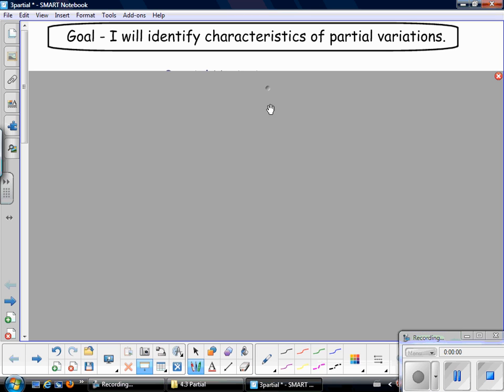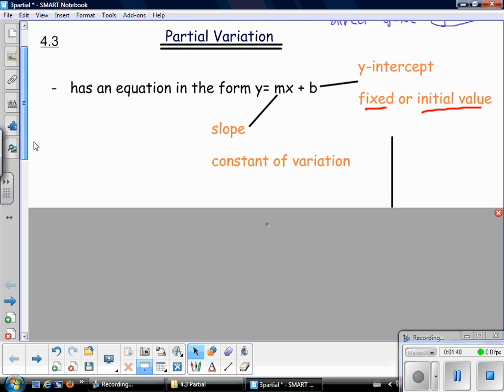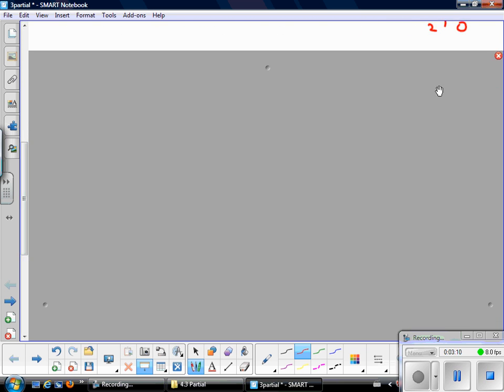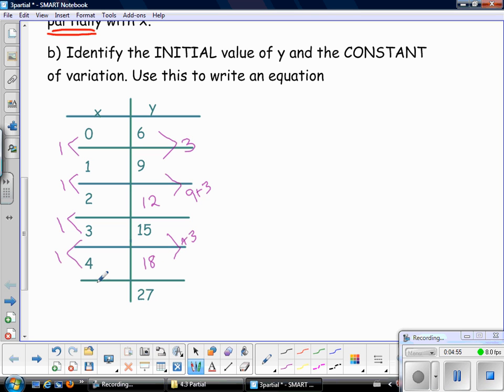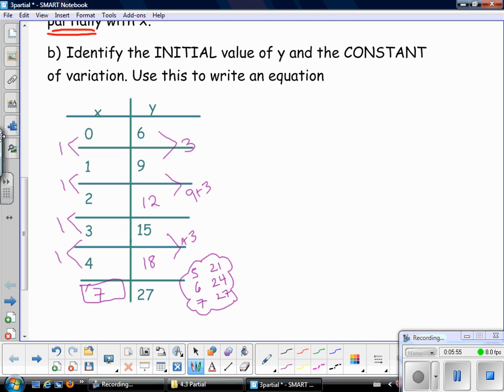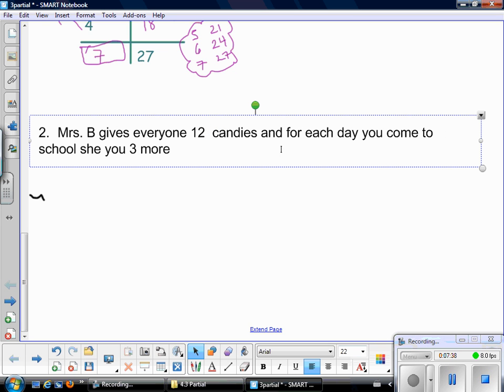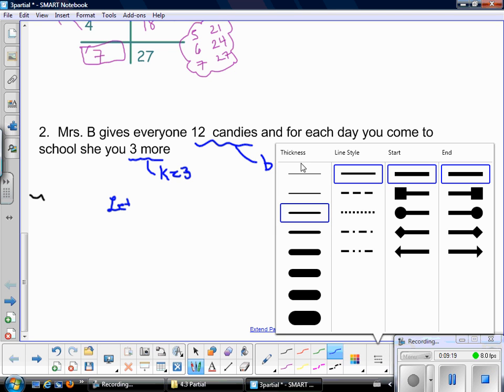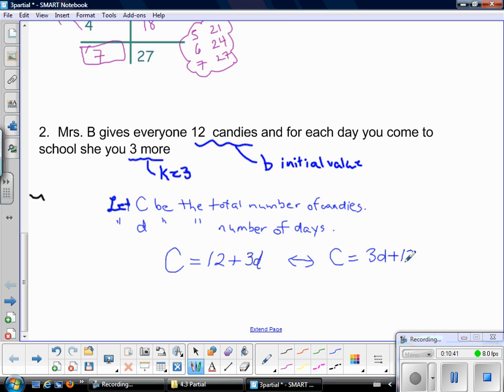4 3 Partial